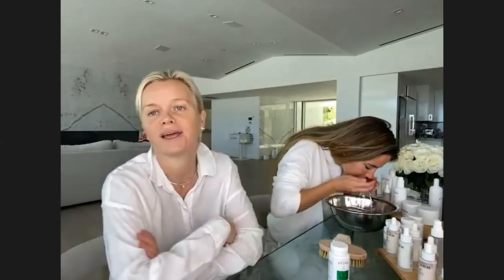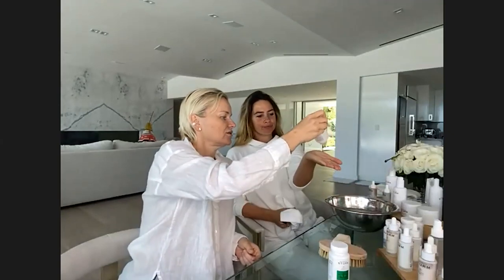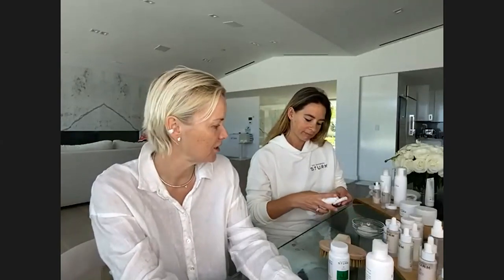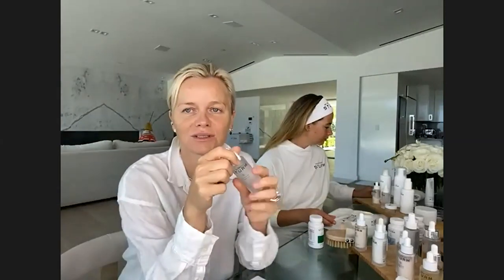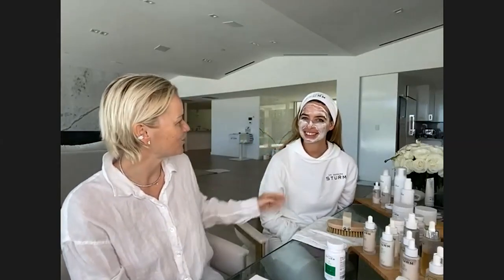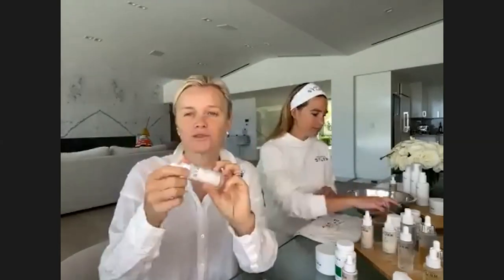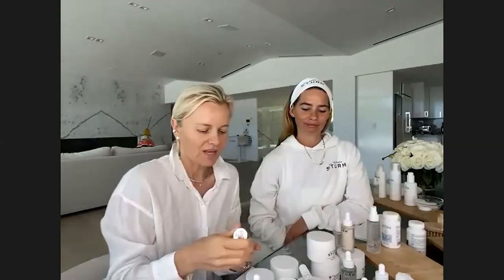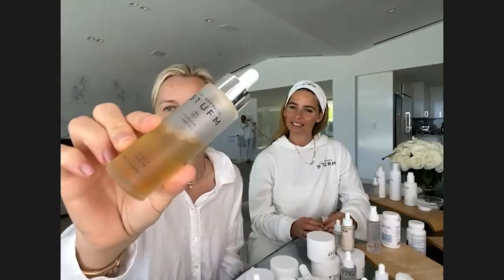Dr. Barbara Sturm x Rose Inc. Digital Masterclass: SturmGlow Essentials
A digital masterclass live with Dr. Barbara Sturm and Rose Inc. on SturmGlow Essentials. Sign up for our next digital masterclass

Discover the products
5:06 Skin Food
9:38 Cleanser
10:41 Face Scrub
11:20 Enzyme Cleanser
13:23 Balancing Toner
14:45 Hyaluronic Serum
16:54 Face Mask
17:21 Clarifying Serum
17:33 Super Anti-Aging Serum
17:45 Night Serum
17:58 Calming Serum
18:23 Brightening Serum
20:04 Darker Skin Tones Foam Cleanser
20:04 Darker Skin Tones Enzyme Cleanser
20:16 Clarifying Face Cream
20:19 Face Cream Light
20:23 Repair Food
26:09 Glow Drops
29:41 Anti-Pollution Drops
33:35 Darker Skin Tones Discovery Kit
33:44 Brightening Food
35:42 Face Cream Rich
36:00 Eye Cream
47:07 Darker Skin Tones Hyaluronic Serum
49:41 Clarifying Face Mask
49:45 Clarifying Spot Treatment
55:06 Lifting Serum
55:59 Sun Drops
57:24 Lip Balm

About Dr. Barbara Sturm
Dr. Barbara Sturm is a German aesthetics doctor, widely renowned for her anti-inflammatory philosophy, non-surgical skin treatments and ingredient science-based skincare line, Molecular Cosmetics.